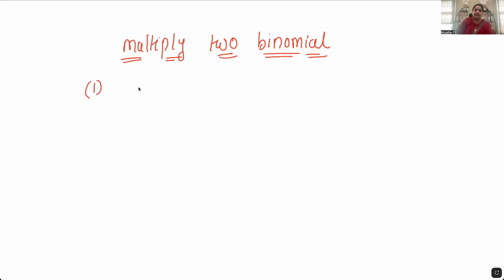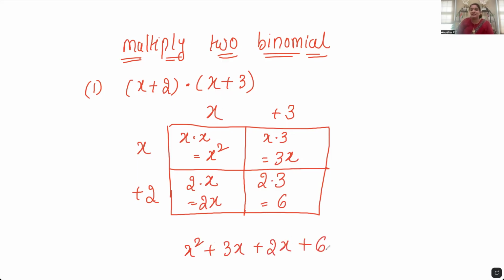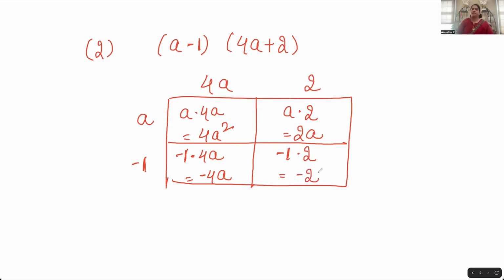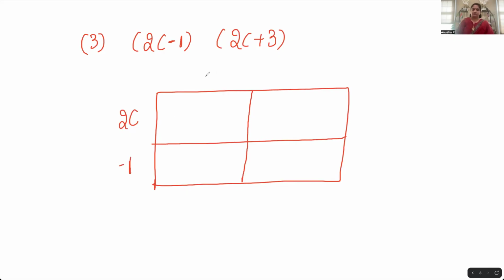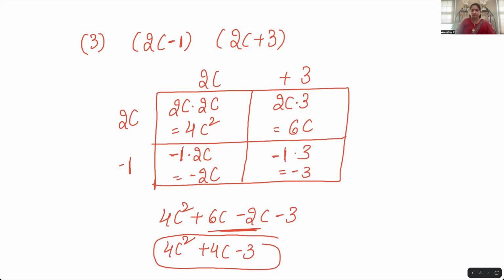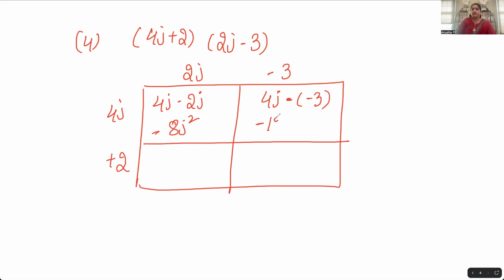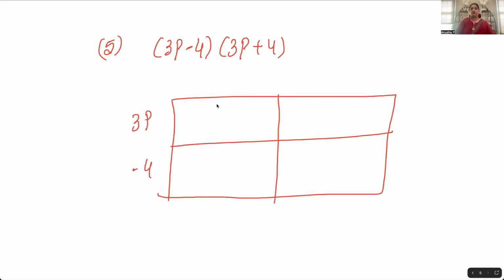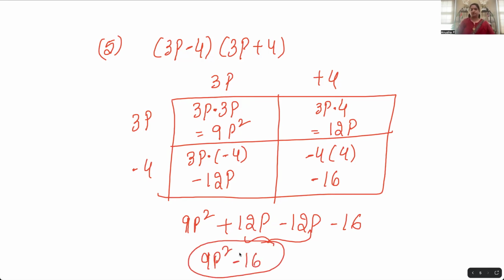Algebra 1: Multiply Two Binomials Step-by-Step (Area Model Method)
Learn how to multiply two binomials using the Area Model in this easy-to-follow Algebra 1 lesson!

In this video by Seshu Solutions, we break down binomial multiplication step-by-step so students can clearly understand how to multiply each part and combine like terms with confidence.

📌 What you’ll learn:

How to multiply two binomials
Using the Area Model method
Multiplying each term correctly
Combining like terms
Solving examples like:

🎯 Perfect for:

Middle school math learners
Students preparing for advanced algebra topics

✨ Build strong algebra foundations and improve your confidence in math with Seshu Solutions.